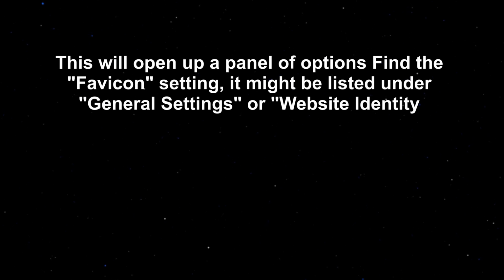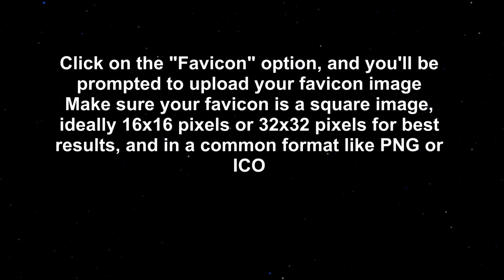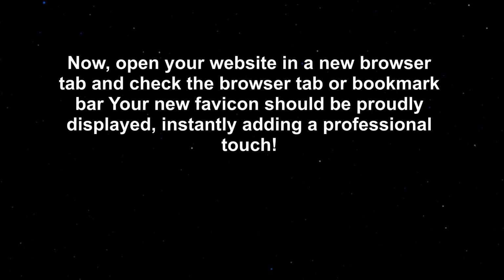How To Add Favicon In Hostinger Website Builder - KevinHowTo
How To Add Favicon In Hostinger Website Builder provides simple instructions on adding a favicon to your website using the Hostinger website builder, enhancing your site's branding and visual appeal.

00:00 Intro
00:08 Accessing Website Builder
00:17 Finding Website Settings
00:25 Uploading Favicon Image
00:37 Previewing Favicon
00:43 Saving and Publishing
00:49 Checking Favicon Display
00:54 Benefits of Favicon